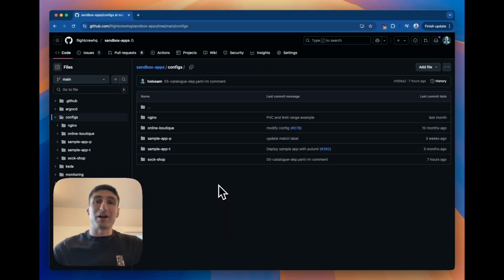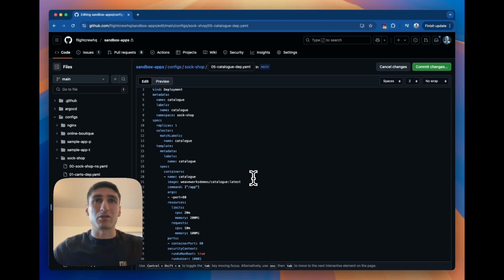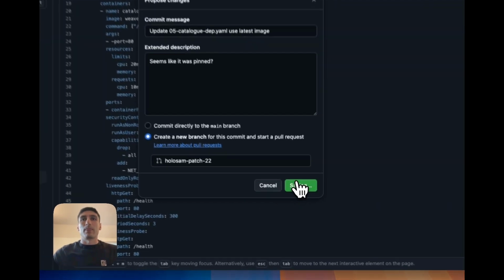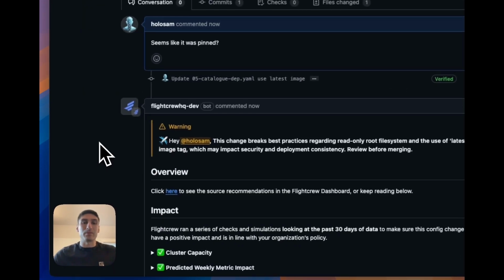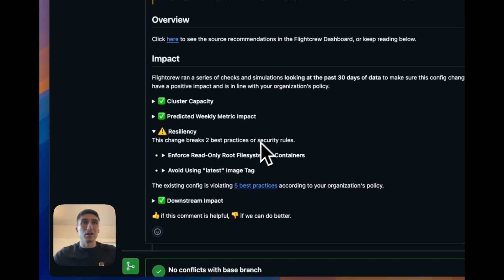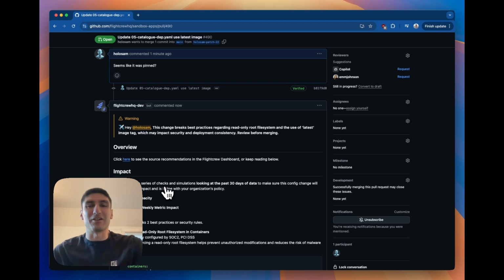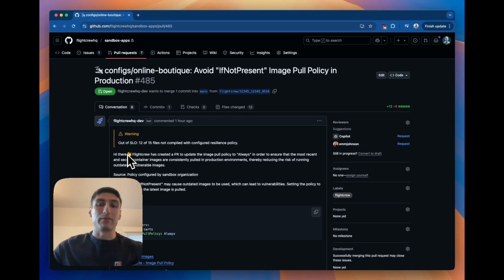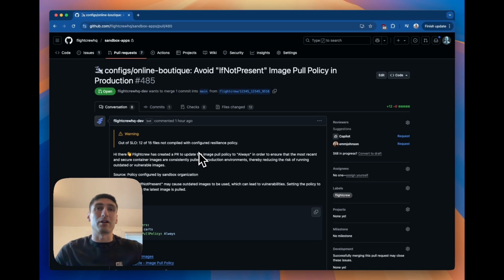Compliance Automation with Flightcrew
Every YAML and every commit is compliant with Flightcrew